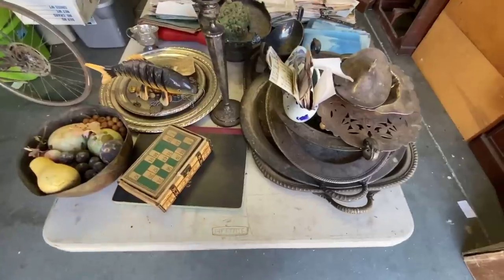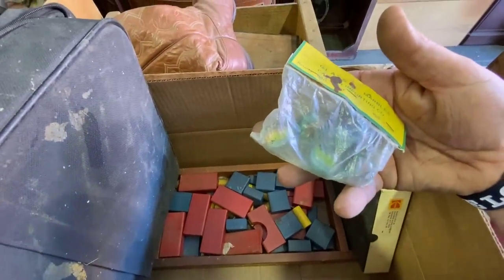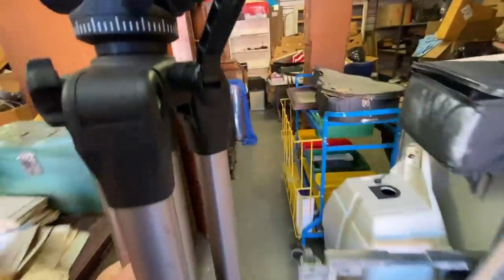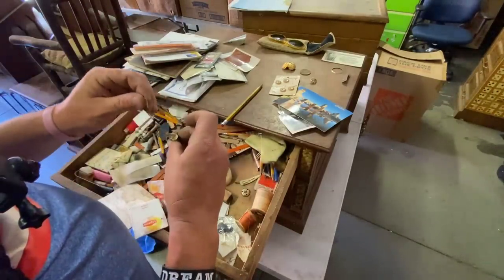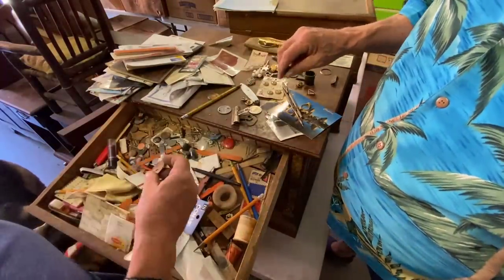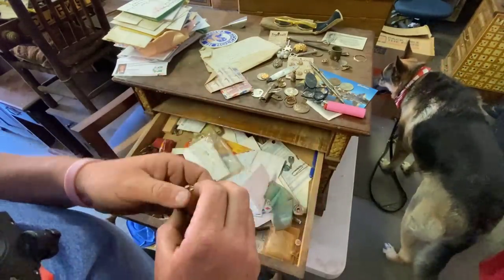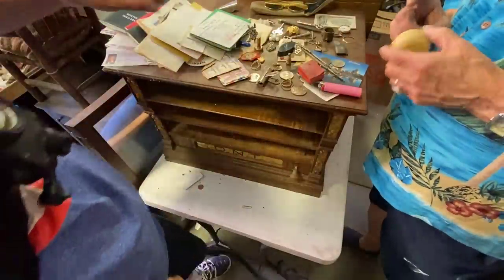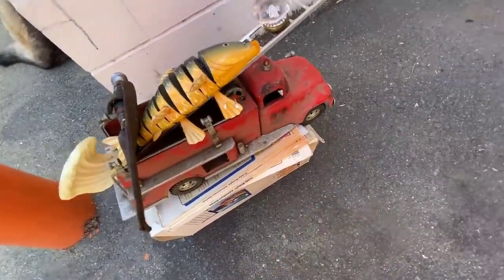HUGE DIAMONDS FOUND ? TREASURE HUNTING IN $4200 STORAGE LOCKER I bought an abandoned storage unit